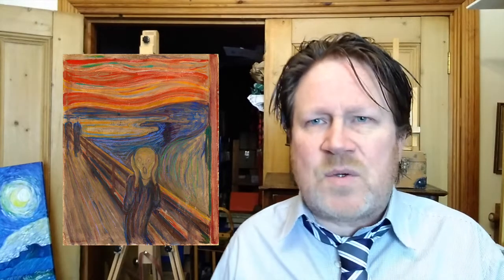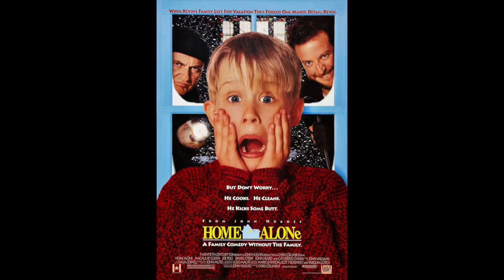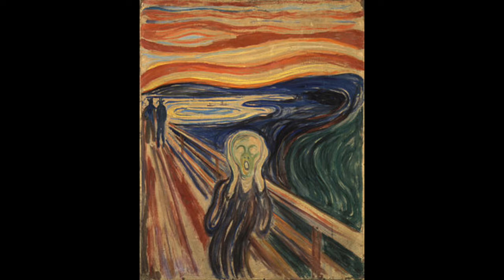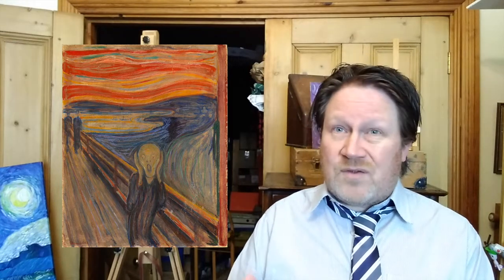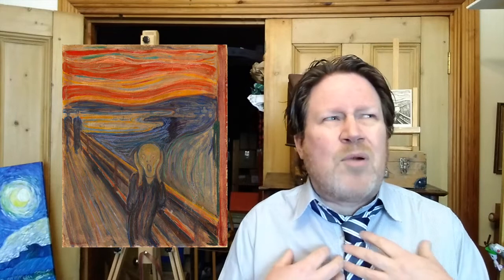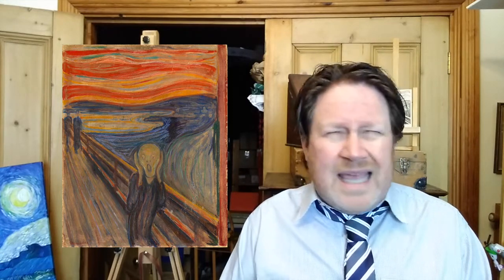Why Did Munch Paint The Scream? Evolution of a Masterpiece. Lockdown Art History Lesson.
The Scream is one of the most famous paintings in art history. It has saturated popular culture and cemented itself as our go-to graphic to convey shock and unease at the modern world. We have all probably used this image to express ourselves at some point. But do you know how The Scream image came about?

This short lecture gives us a brief history of the artist Edvard Munch, the evolution of The Scream painting and asks if popular culture has skewed the way we think about it.

Here is the inscription under the 1895 pastel:

**other translations are available**

I was walking along the road with two friends
The sun was setting - The sky turned blood-red
And I felt a wave of sadness - I paused
tired to death - Above the blue-black
fjord and city - blood and flaming tongues hovered
My friends walked on
I stayed behind - quaking with angst
I felt the great scream of nature.

He painted Despair in 1982 and wrote the following in his journal
The sun was setting
I felt a wave of sadness
the sky suddenly turned blood red
I stopped, leaned against the fence
tired to death - looked out over
The flaming clouds like blood and swords
The blue-black fjord and city
I stood there quaking with angst
and I felt as though a vast, endless scream passed through nature.

***Again, other translations are available.